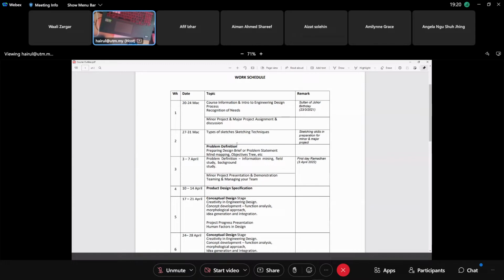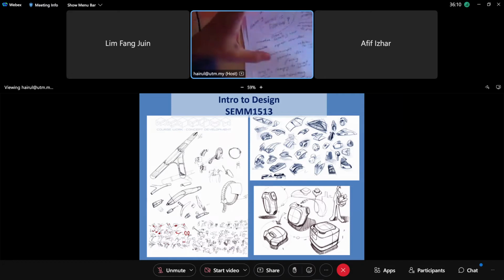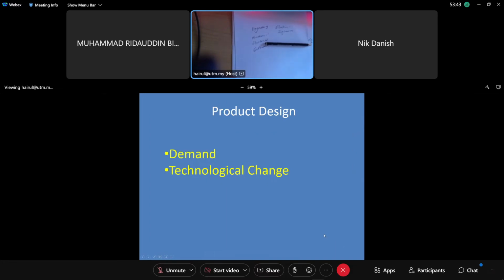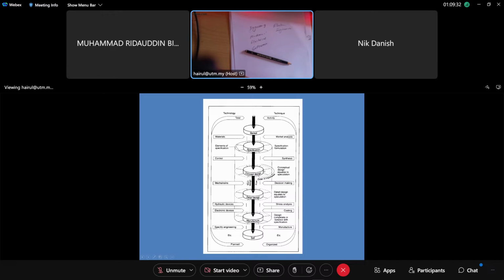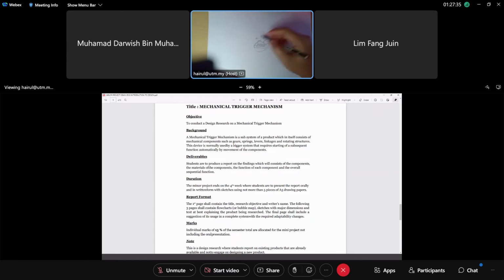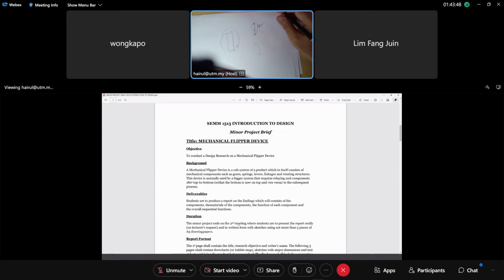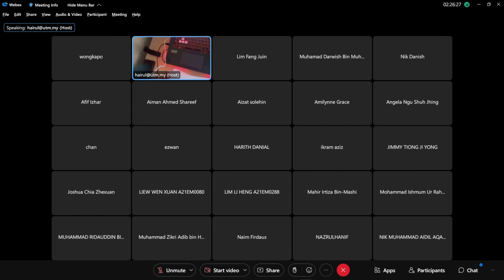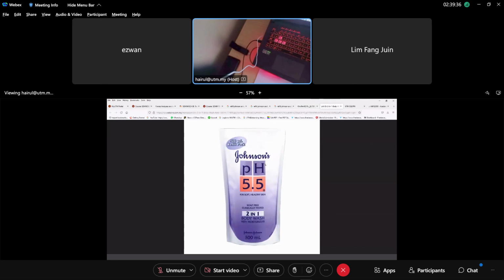Intro to Design - Week 2 - Lecture 1